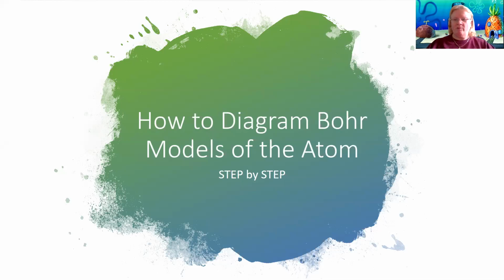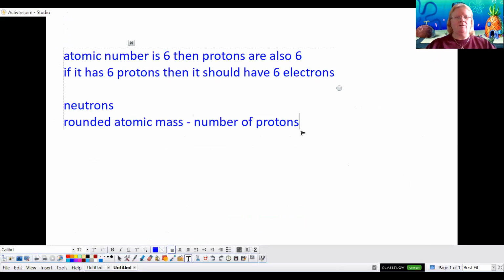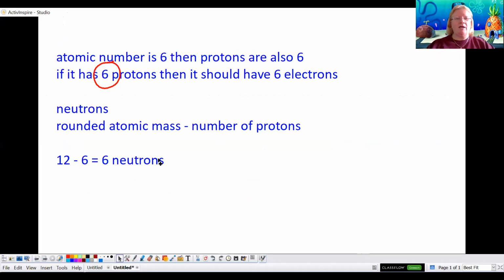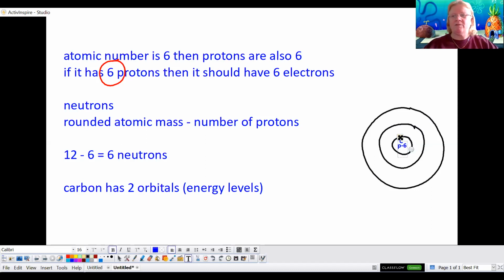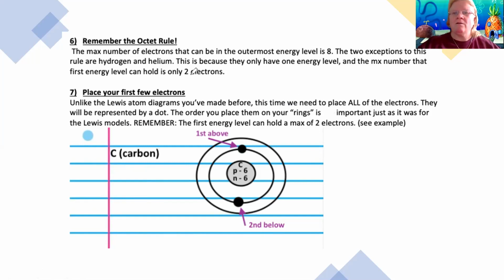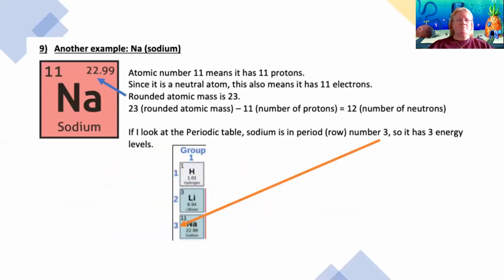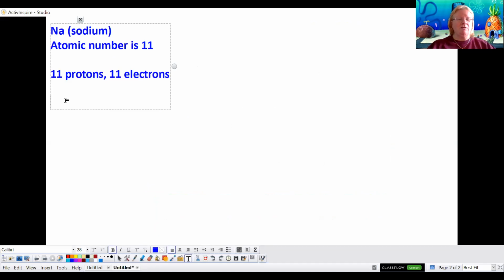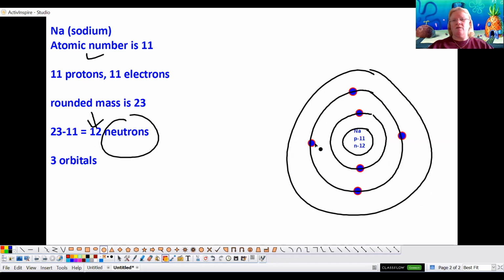How to Draw Bohr Models of Atoms